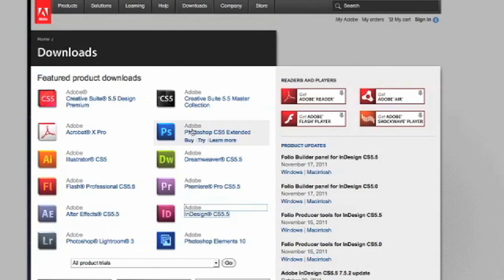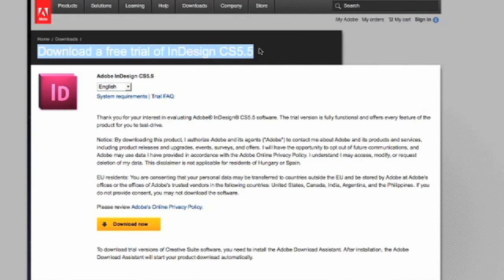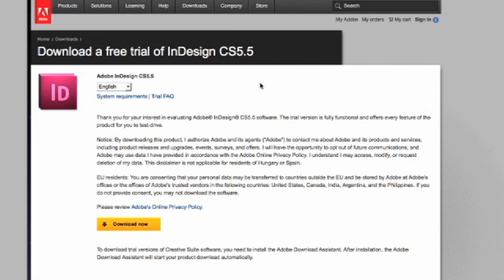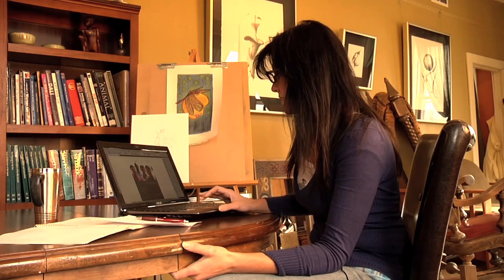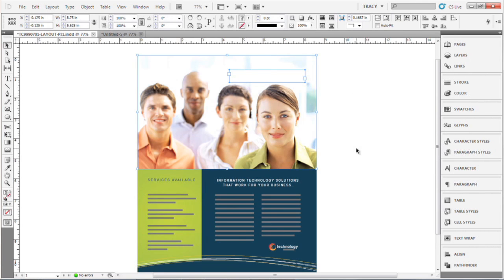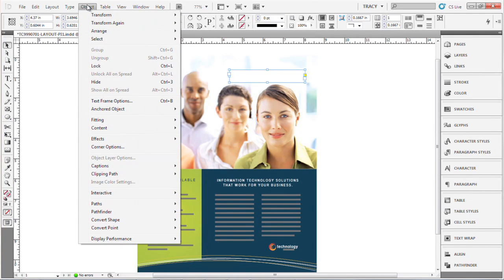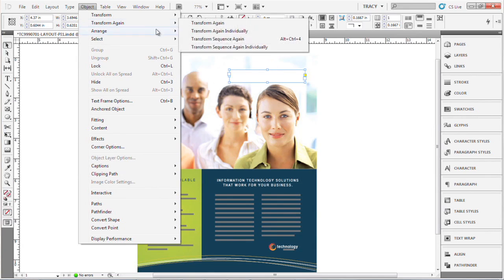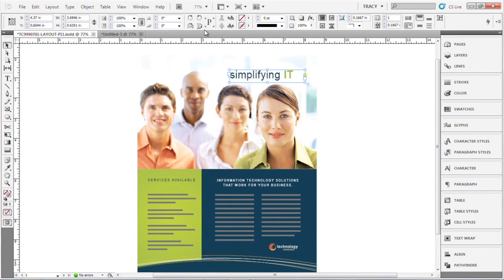How to Bring Text to the Front in Illustrator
How to Bring Text to the Front in Illustrator. Part of the series: Tips for Illustrator. Illustrator documents are separated into a series of individual layers. Bring text to the front in Illustrator with help from a graphic designer in this free video clip.